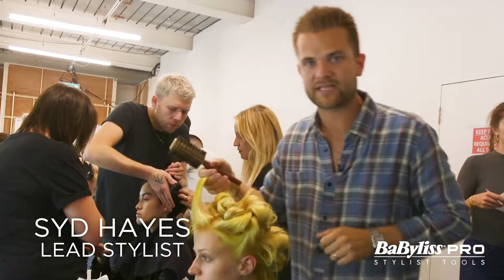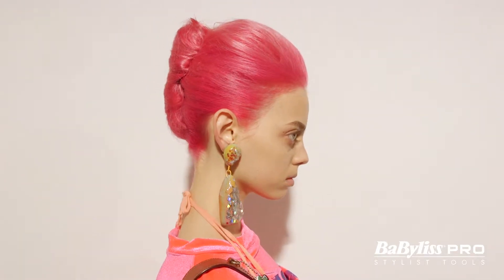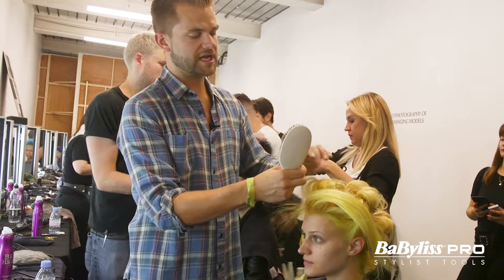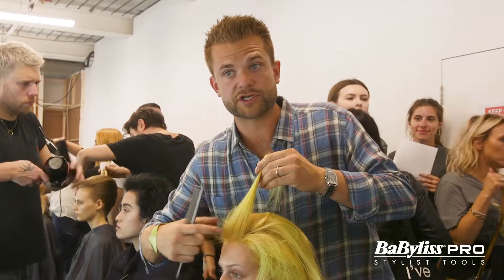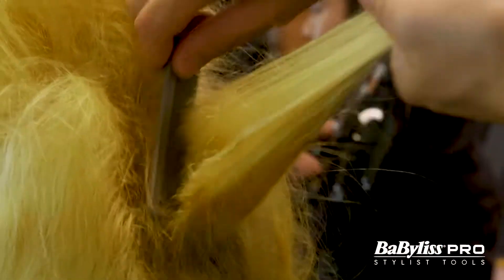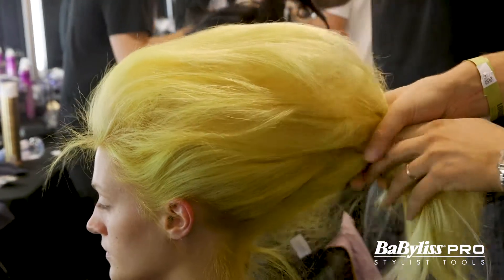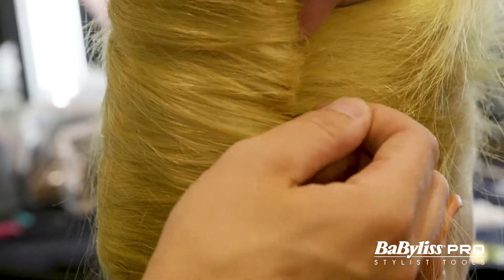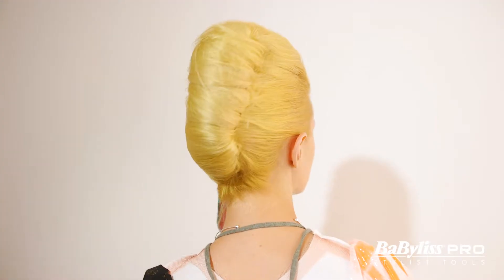BaByliss Pro - Behind the Scenes at Matty Bovan LFW SS19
Going behind the Scenes for Babyliss at the Matty Bovan London Fashion Week Spring Summer 2019 Show.

Pocket Motion Pictures are a full service video and photography production company.  With offices in London and New York we work with a wide range of clients to deliver extraordinary results.